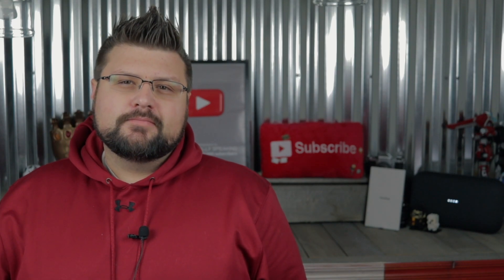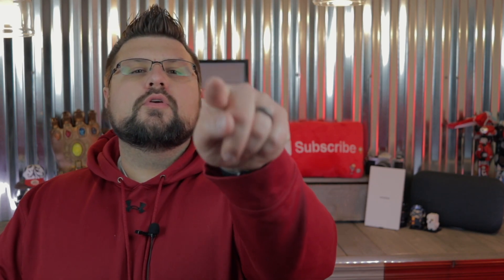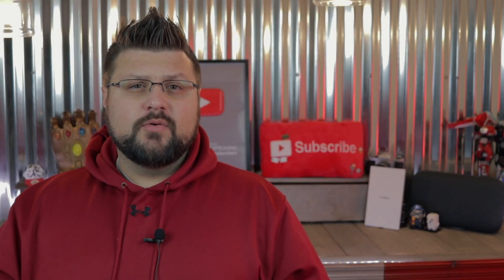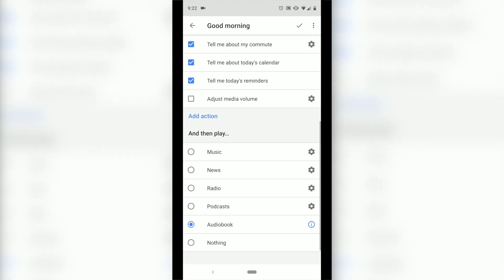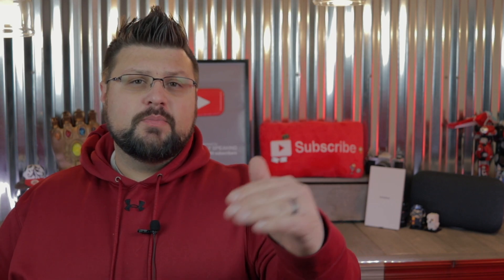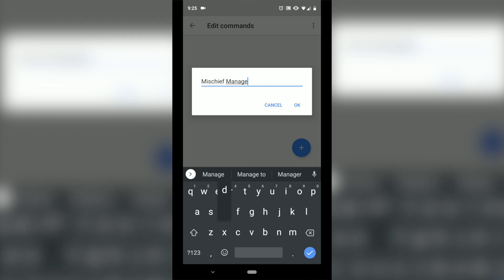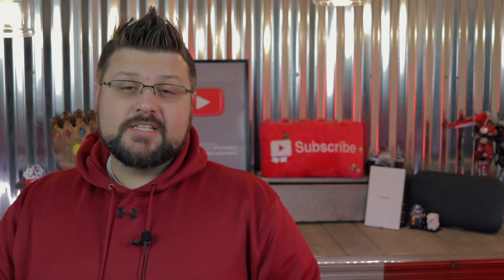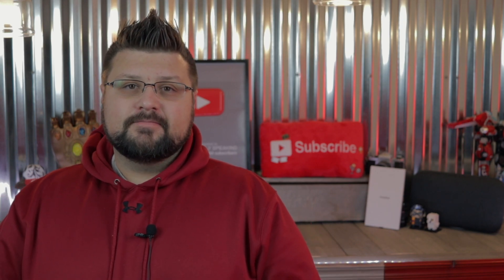Create Google Assistant Routines! Automate Your Google Home!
In today's video, Scott talks about and shows you how to use Google Assistant routines including creating custom routines using the Google Assistant, Google Home and Google Pixel 3!

You can now get daily help with your personal routines. Simply say one command and your Google Assistant will do multiple things. By just saying the simple command of "ok, Google, good morning" you can turn on the lights, change settings on your phone, and even start that audio book you love. The Google Assistant, now with Google Routines make it even better to have a Google Home.

If you want to learn a little more about Google Home, and Google Routines, check out the link to the support

Canon T7i (Amazon)
Pancake lens (Amazon)
Samson Go Mic Mobile (Amazon)
Saramonic Mic (Amazon)
Lumix G7 (Amazon)
Studio lights (Amazon)

-- Moment Lenses --
Tele Lens (Amazon)
Super Fisheye Lens (Amazon)
Wide Lens (Amazon)
Macro Lens (Amazon)